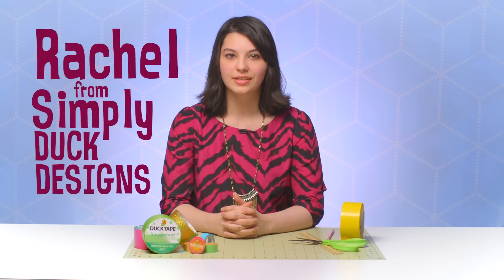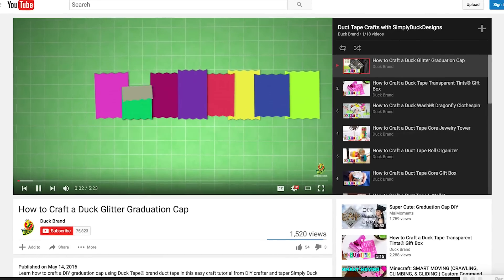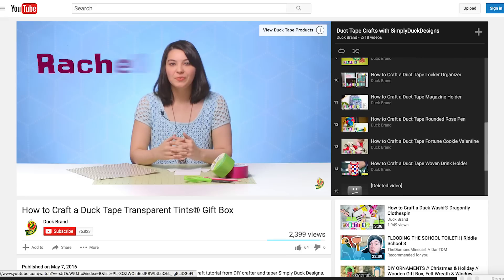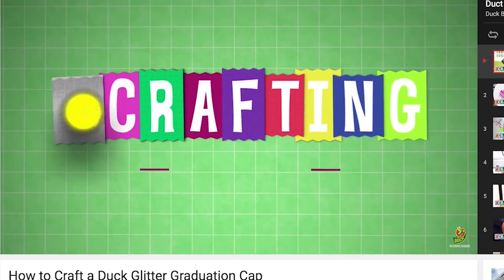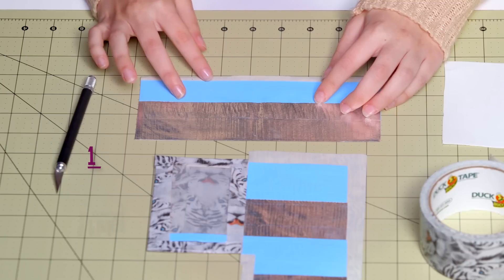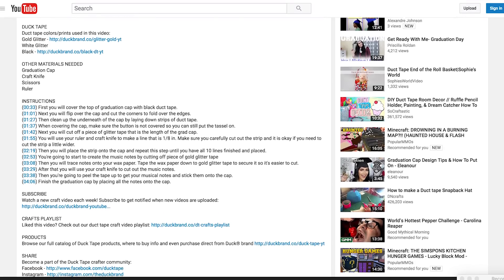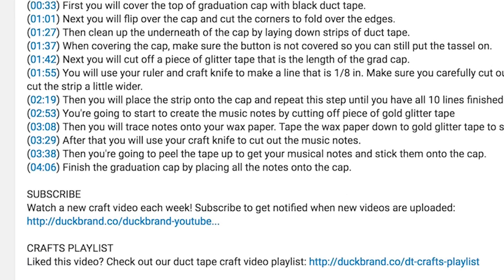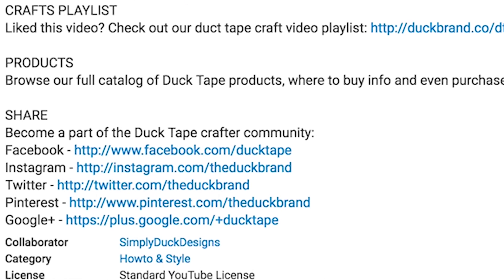Duck Brand Craft Video Updates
The Duck Brand has been listening to your comments and has made some exciting changes to its YouTube channel based on your suggestions.

CHANGES
Every Saturday, the channel is posting a new craft video at 9:00 a.m. featuring a variety of crafts taught by new crafters like Rachel from Simply Duck Designs.
The Duck Brand also gave their videos a makeover with a new background and Duck Tape crafting logo.
Thanks to your feedback, the tutorials are now easy to follow, so you can make your craft along with the video.
Make sure to check out the description for each video, which now features the skill level of the craft, steps with time stamps, links to product pages, and a list of other materials you'll need to complete the craft.